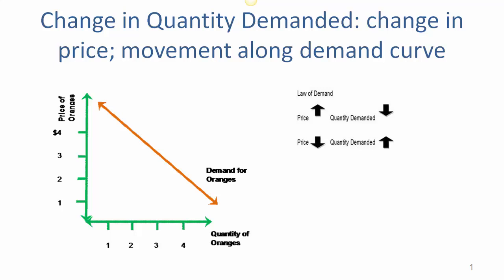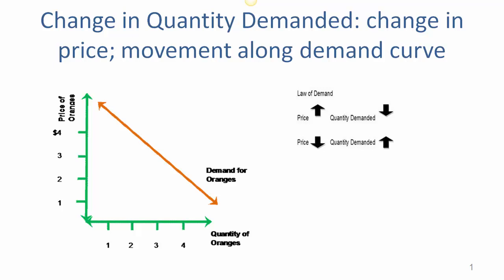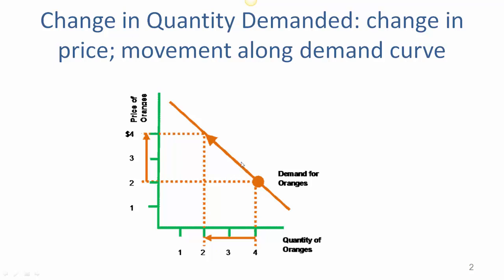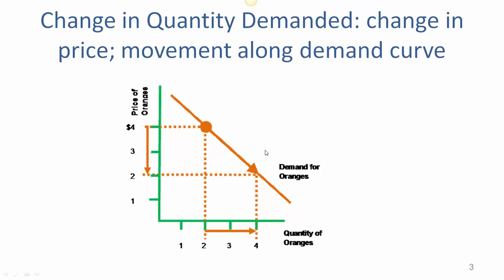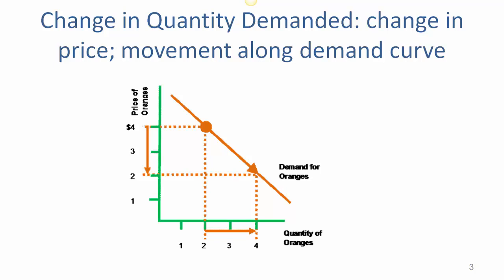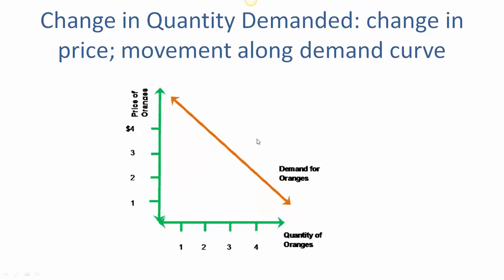Law of Demand Change in QD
Law of Demand...change in Quantity Demanded